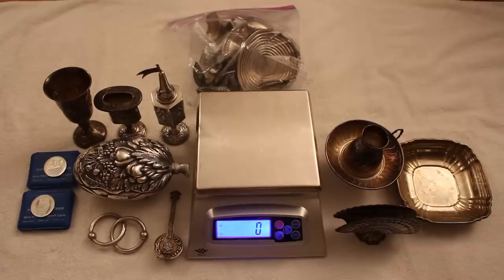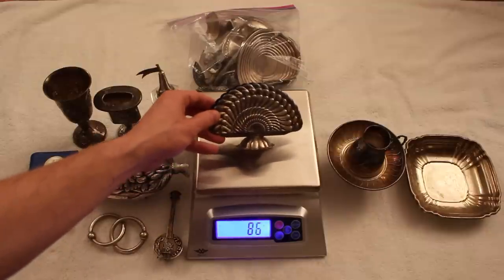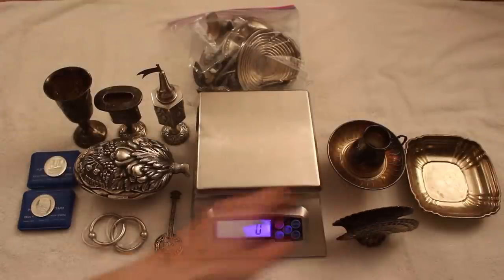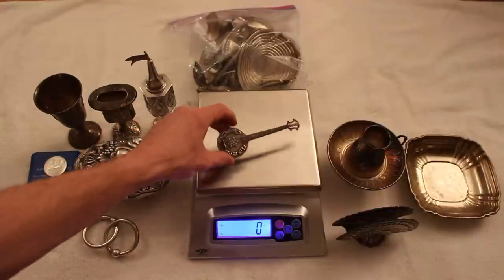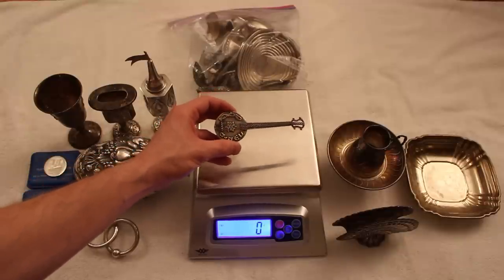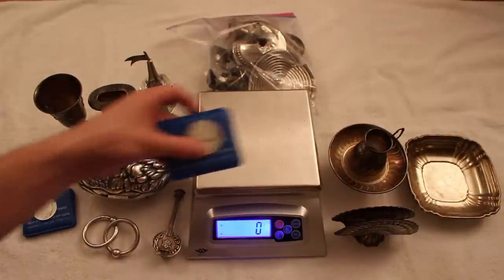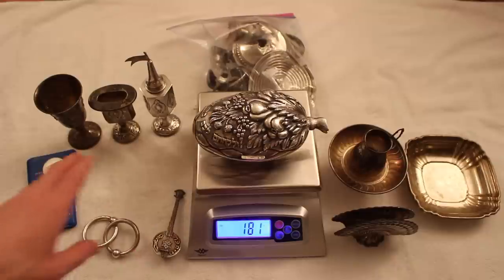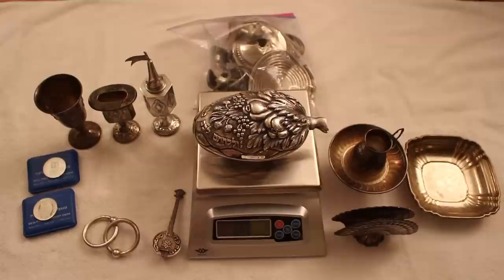Make Money Buying Silver Judaica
I just bought a massive amount of sterling and 999 fine silver items. Most of these items are Judaica, or items used in Jewish religious ceremonies. In this video I show you all of the silver kiddush cups, havdallah sets, etrog boxes, and Israeli silver coins that I got...and teach you all about them. Hopefully this video will help you identify niche silver items that you would not have otherwise learned about.

Want a free share of stock? No joke, download the Robinhood app through this link and we'll both get a random stock for free!

Pocket Scale
60x Jeweler's Loupe
Neodymium Magnets
Acid Testing Kit
Large Silver Item Scale
Jeweler's Tool Kit
Best Gear Bag Ever
Digital Calipers
Diamond Tester
Non-reactive 2x2s
Dansco U.S. Type Set Album

Cointalk.com: thesilverpicker